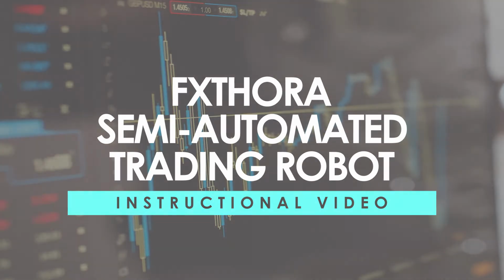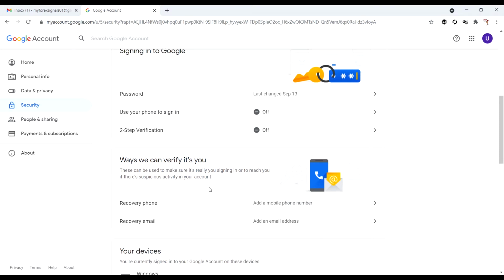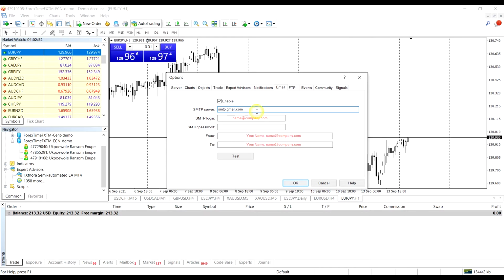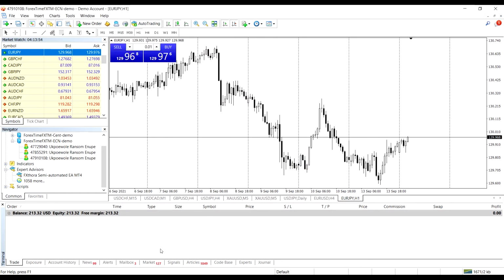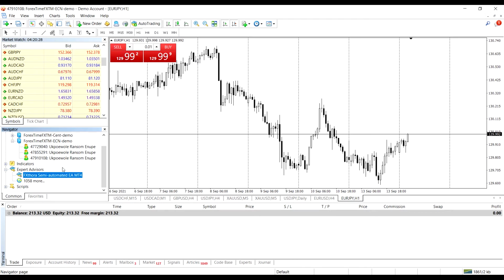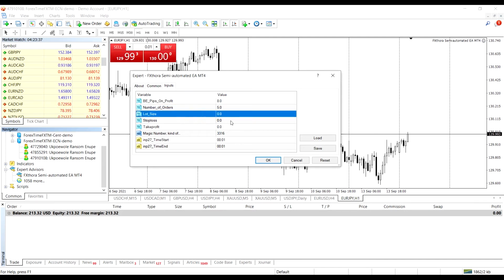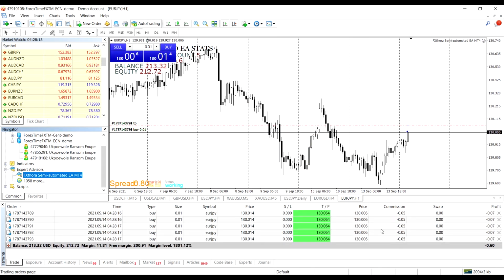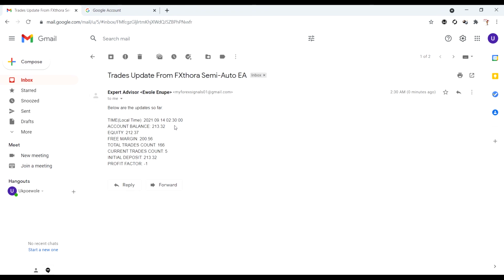FXthora semi automated EA instructional video